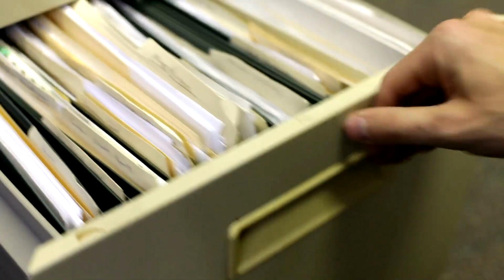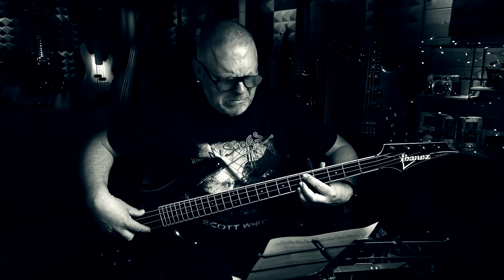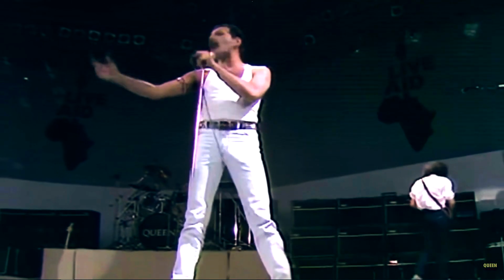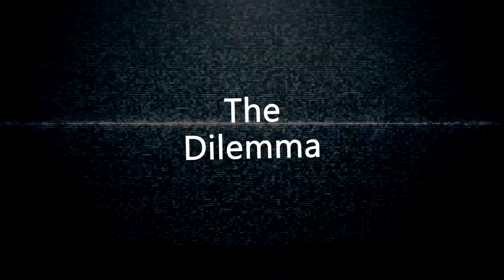Bass Sight Reading vs Playing by Ear? The answer might surprise you...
Which is going to help you more on your journey as a bass player - sight reading vs playing by ear?  This week's video touches on an issue I see time and time again, where budding bassists find themselves overwhelmed & confused by the sheer volume of information they're trying to digest! Ultimately this leads to slow progress and disappointment.

If you hadn't noticed, I tend to think outside the box a little (what box!?) and am constantly developing ways to help my bass students (and myself!) reach goals in the shortest possible time. By making smart choices and focusing only on what is absolutely necessary, we can cut out hours, weeks or even years of wasted time and energy!

BASS EFFECTS:
Zoom B1 FOUR Multi FX (Without Expression Pedal):

Zoom B1X FOUR Multi FX (With Expression Pedal):
BASS STRINGS:
Rotosound Funkmaster Strings (used on my long scale basses)

GHS Medium Gauge Strings fitted on my SWB-1 Basses:

GHS Piccolo Bass Strings
BASS PICKS/PLECTRUMS:
Fred Kelly Poly Flat Picks Light (My all time favourite picks):

Jim Dunlop Nylon 1mm:
AUDIO INTERFACES:
Focusrite Scarlett Solo 3rd Gen Audio Interface:

Tascam Mixcast 4 - Podcast Station:
MIDI CONTROLLERS:
AKAI Professional MPK Mini MK3 Midi Controller:
CAMERAS:
Sony ZV-1 Camera (our main cameras):

Sony ZV-e10 Interchangeable Lens Camera (used for my 2nd angle & B-roll):

Sony RX100 VII Camera (used for the zoomed in shots of my bass):

Sony RX100 IV Camera (used for overhead desk shots):

Sony HDR-CX240 Camcorder (Rear Wide Angle Shots):

Sony HDR-CX405 Camcorder (Rear Overhead Shots):
LIGHTING:
Falcon Eyes RX-18TD Flexible Led Video Light:

Neewer Bi-color 480 LED Panels:
CAMERA SWITCHERS:
ATEM Mini Extreme ISO Camera Switcher/Streamer/Recorder:
OTHER EQUIPMENT/TECH :
Elgato Stream Deck MK.2: